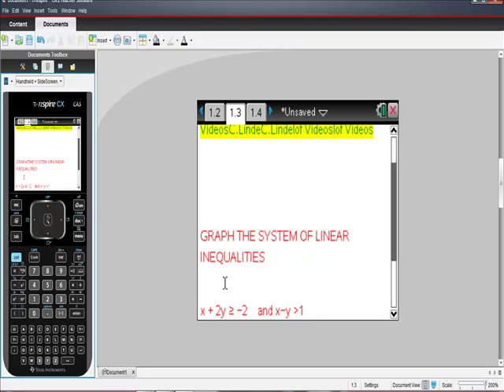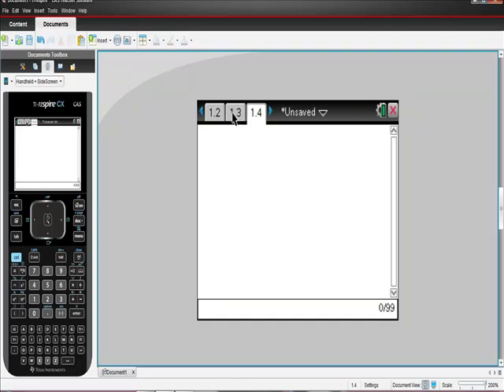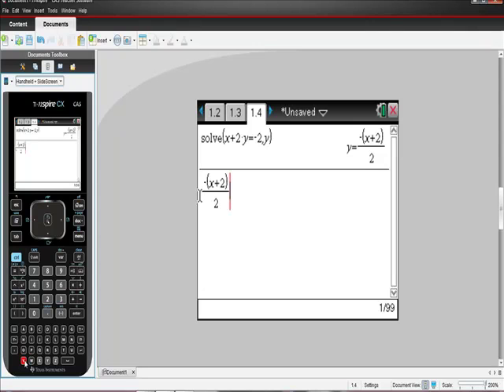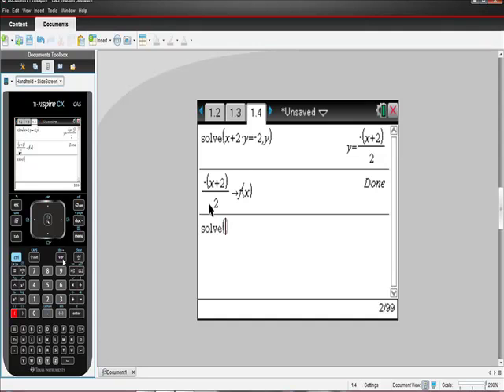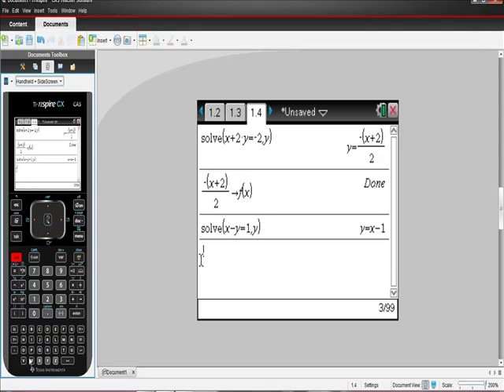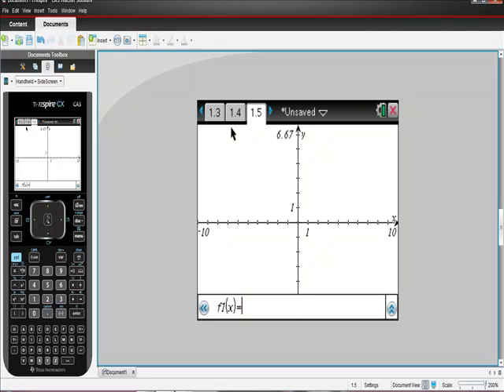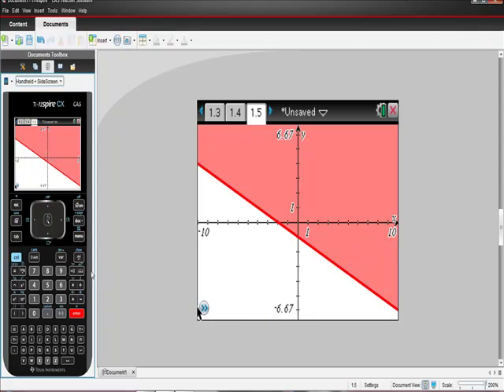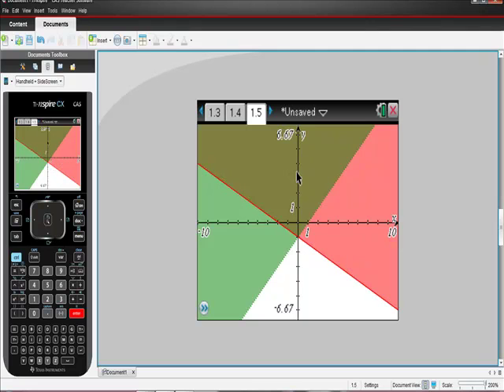Ti-Nspire CAS CX Graphing Linear Inequalities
GET THE MOST OUT OF YOUR TI-NSPIRE CAS CX This thing can do tons of stuff.  This video shows lots of features